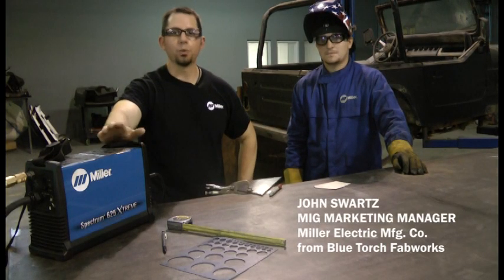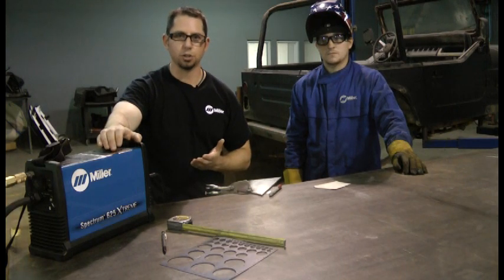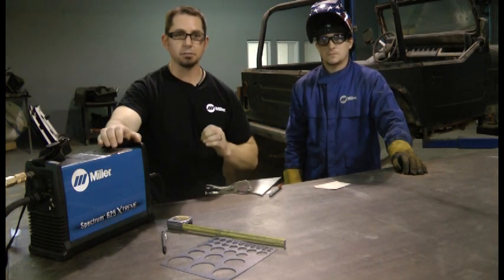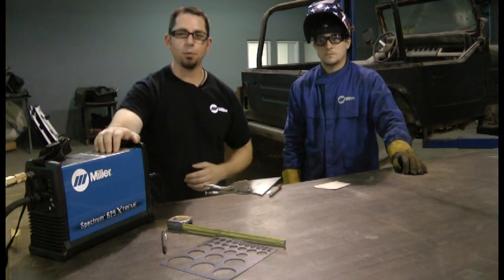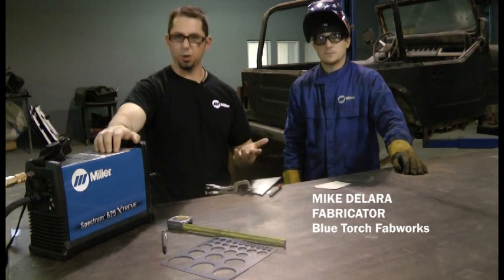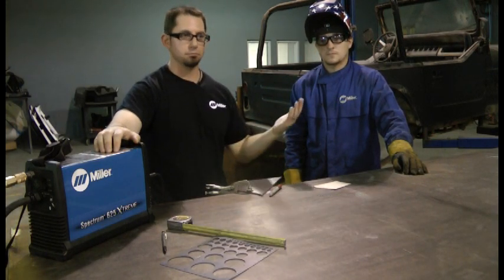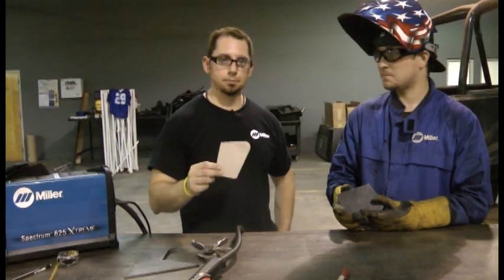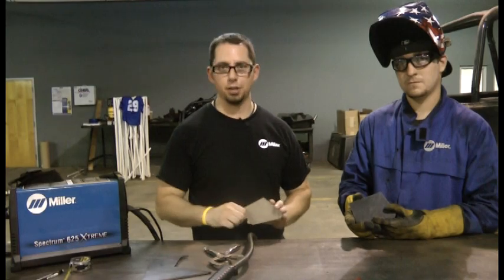How-to create a custom part using a Plasma Cutter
John Swartz of Miller Electric Mfg. Co. and Mike Delara of Birmingham, Ala.-based Blue Torch Fabworks show you how-to create a custom part using the Spectrum® 625 X-TREME™ Plasma cutter.
for more information on the Miller line of Plasma cutters.